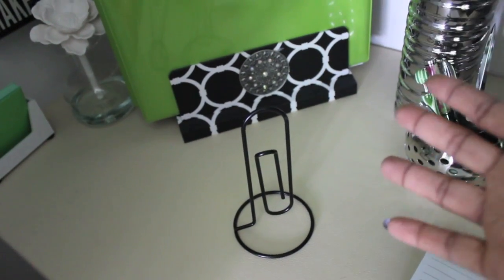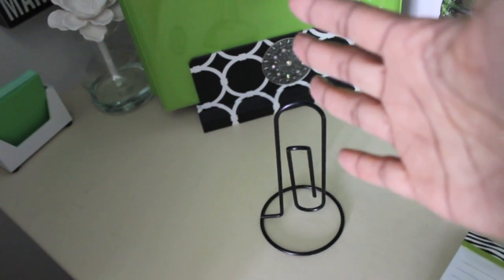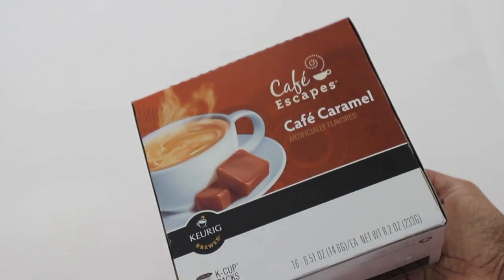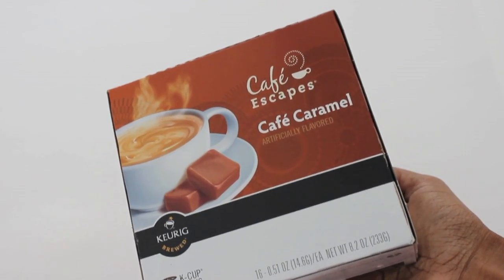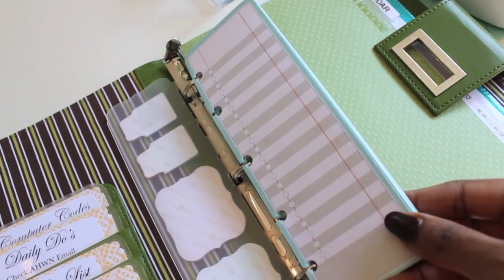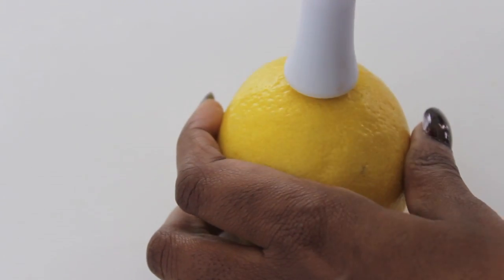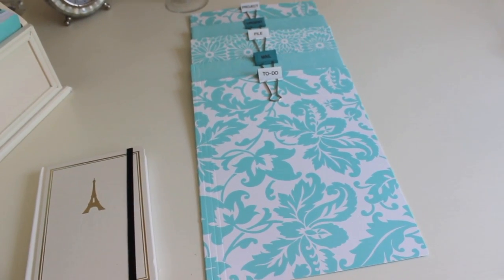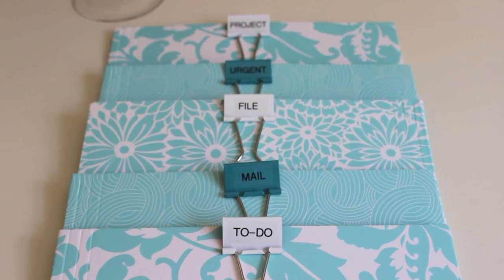Organized Cheap Life Tag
💚 After 15 years of sharing my home with you, I'd love to spend the holidays together. Join me + 25 experts for the FREE virtual At Home Holiday Summit, Nov 5–6, 2026 🎄 Save your free seat 🎤Join me LIVE on Amazon every Thursday 9PM EST and Friday at 1 PM EST Do you dream of turning your love for organizing into a business or a side hustle, my Professional Organizers Master Course is your first and final stop to setting up a successful organizing business.  Organizing your home is different than running your own organizing business.  Let me show you (step-by-step) all the tricks of the trade for success: Start today Friends my Beautifully Organized In 52 Week's Card Deck has been born!